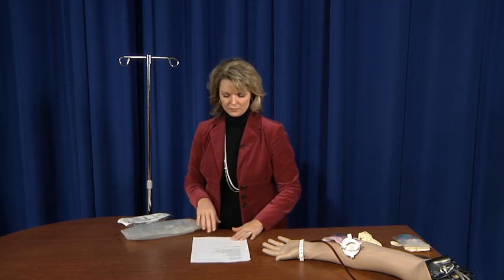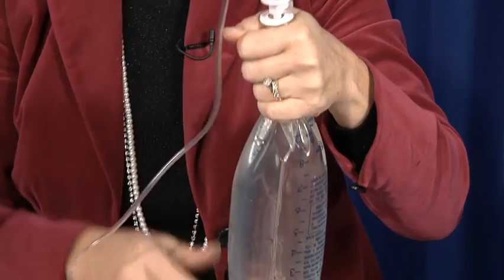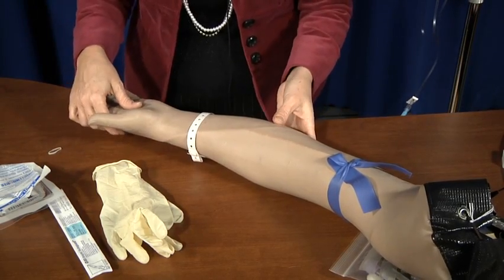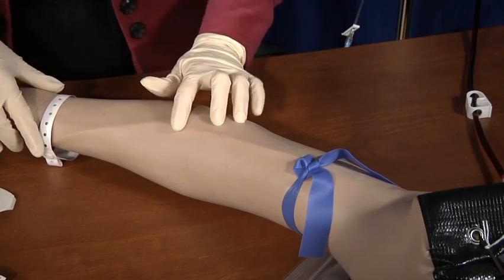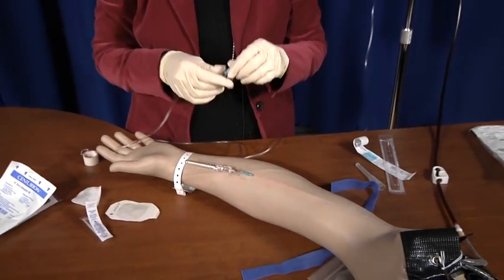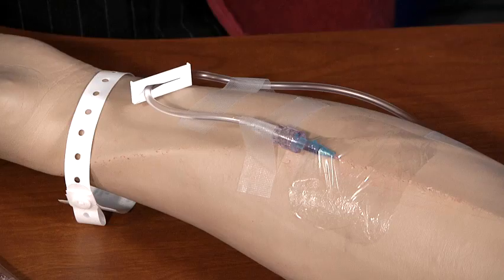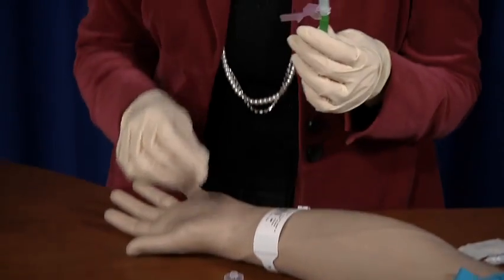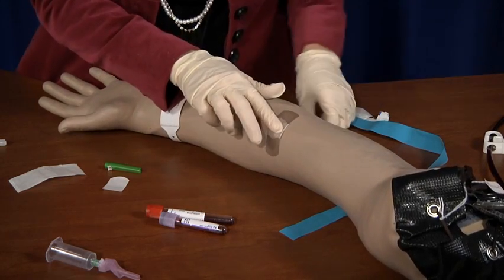Priming IV Set / IV IntiationTracy Durm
Calhoun Community College Nursing Instructor Tracy Durm